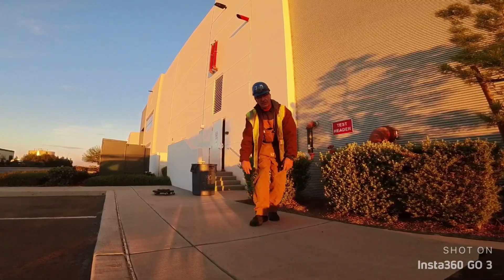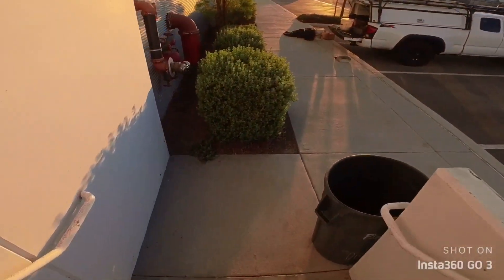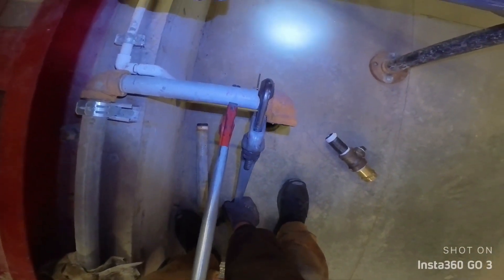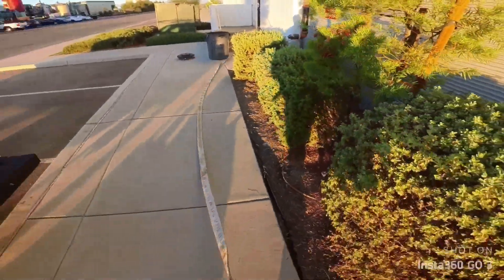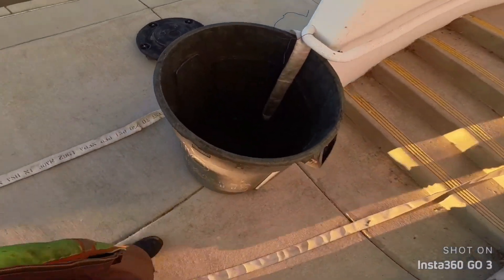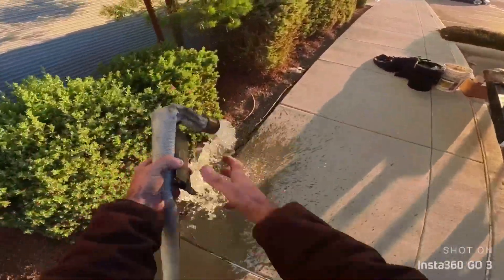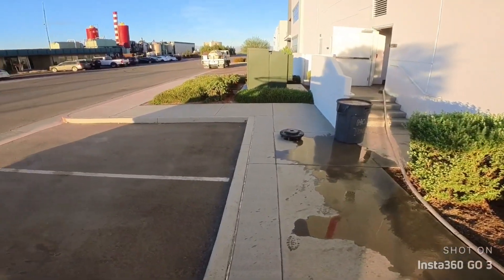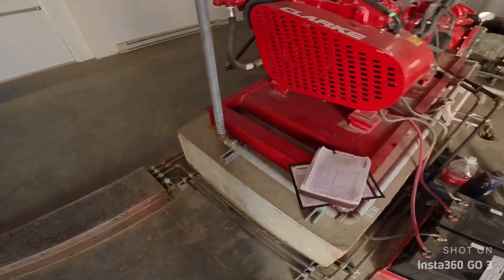Diesel fire pump run. Part 1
How much water comes out of the fire pump?